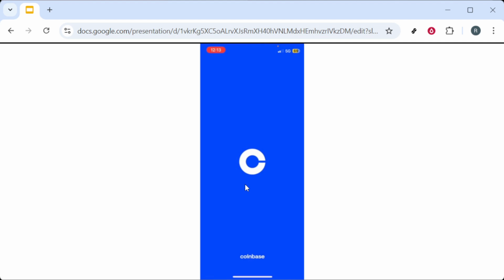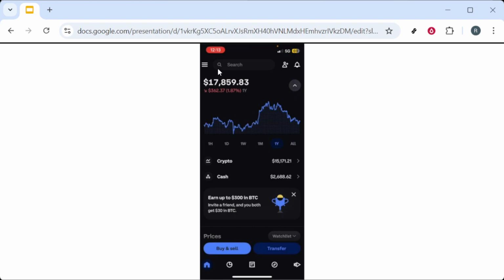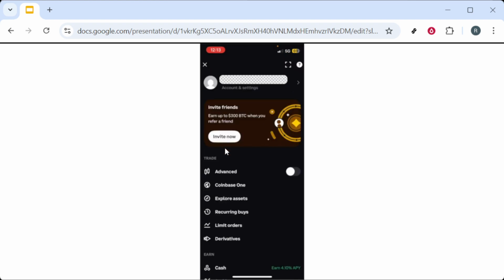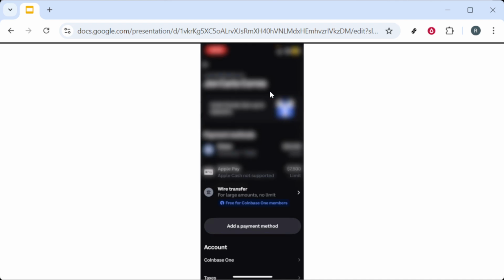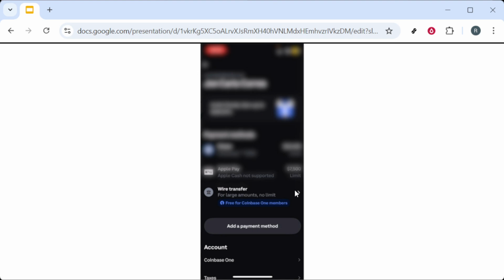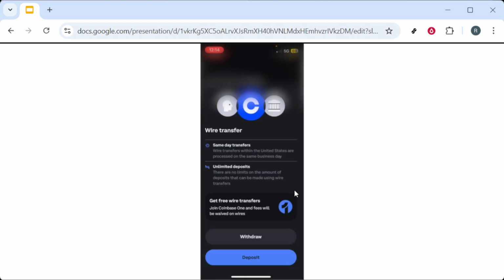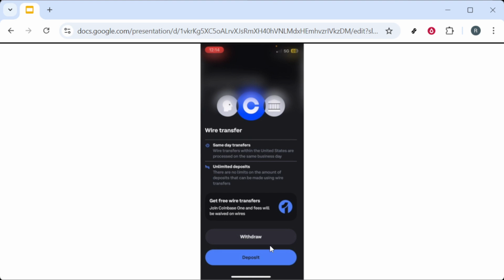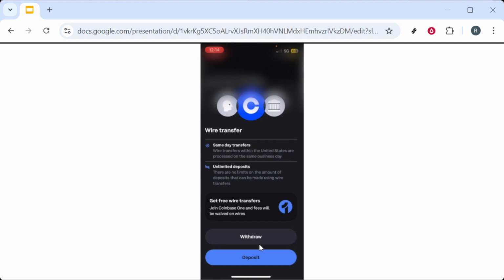How To Set Up Coinbase Wire Transfers (Full 2025 Guide)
Setting up wires takes one-time verification. Once approved, you can move money more easily. Follow this full 2025 setup guide! 📑🔄

👉 Steps
⚙️ Add bank account
🆔 Verify personal info
🏦 Request wire transfer details
✅ Start wiring money anytime